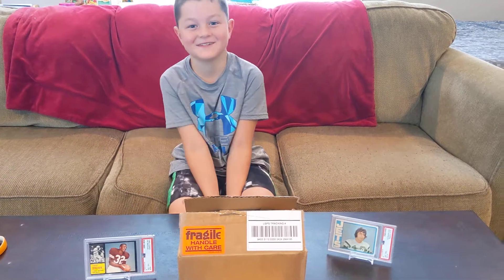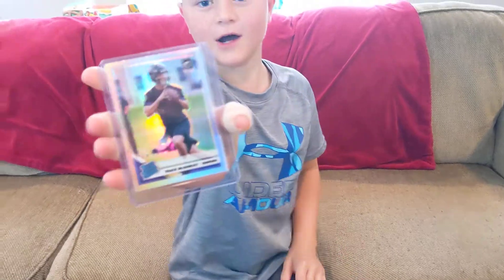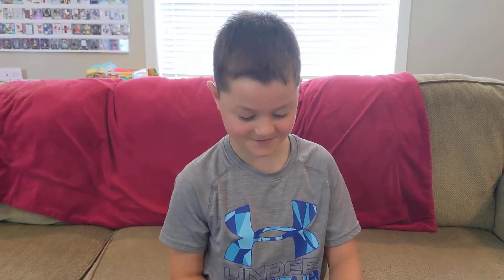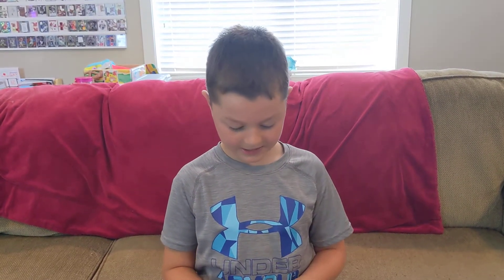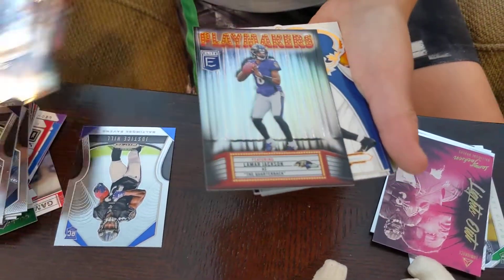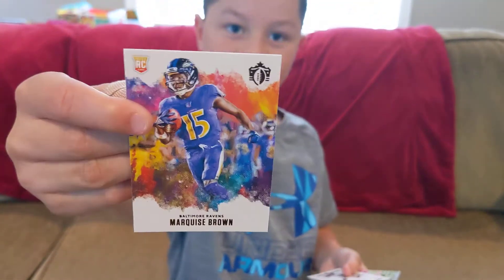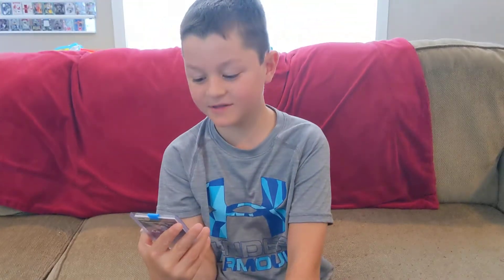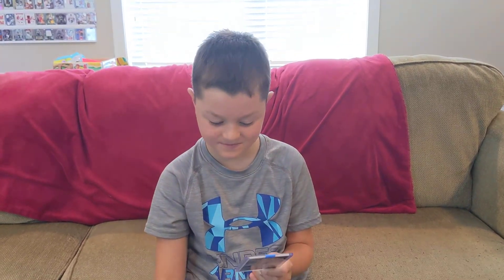Sunday Funday Football Card Group Break Results!